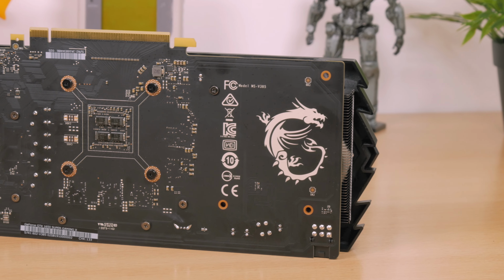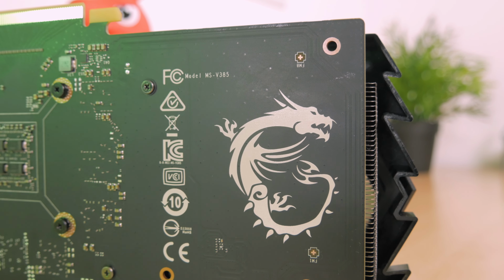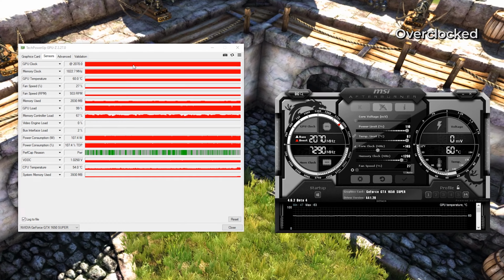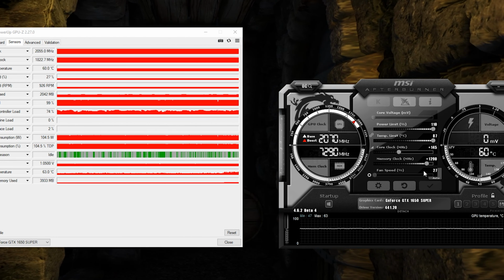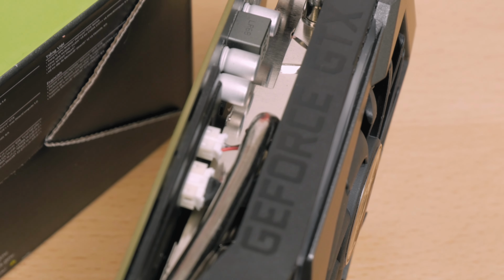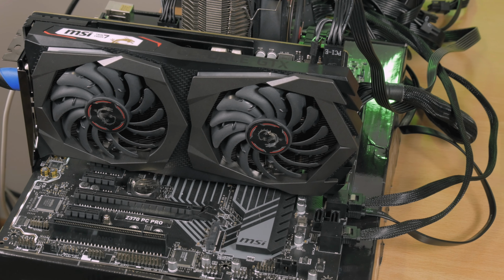Nvidia's NEW VALUE KING? - MSI GTX 1650 Super Gaming X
With the MSI GTX 1650 Super Gaming X, and this series in genreal, we got ourselves a new value king

●Test system configuration:
CPU - Intel Core i5 8600K @ 5.1 GHz
MBO - MSI Z370 PC Pro
RAM - HyperX Predator 2 x 8 GB DDR4 3000 MHz
SSD0 - Intel 730 SSD 240 GB
SSD1 - Plextor M6V 256 GB
SSD2 - Kingston UV500 480 GB
SSD3 - Kingston UV400 480 GB
Cooling - MSI Core Frozr L
PSU - Seasonic Prime 80Plus Titanium 750W
OS - Windows 10 64-bit 1903
Drivers - GeForce Game Ready Driver 441.20
Main Monitor - AOC U3477PQU

●My Gear:
Camera - Panasonic G85/G80
Lens - Panasonic 14-140 mm
SD card - Kingston 64 GB
Lights main - Aputure HR672
Lights secondary - Aputure H198
RGB Bulbs - Xiaomi YEELIGHT RGB
Microphone - Sennheiser MKE600
Sound card - Steinberg UR22 MKII
Speakers - ADAM AUDIO T7V
Headphones - Audio-Technica ATH-M50x
Headphone stand - SilverStone EBA01B

MUSIC
26CARAT - FACTS

CREDITS
• 26CARAT

CREDITS
• Soul Catalyst